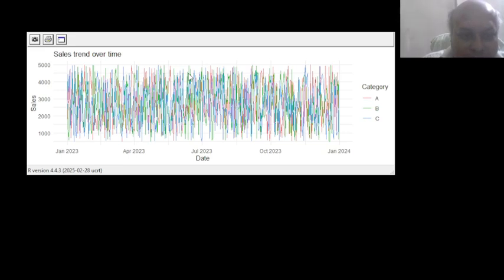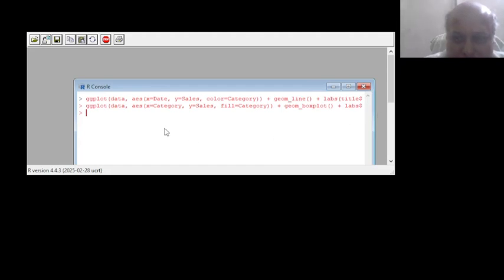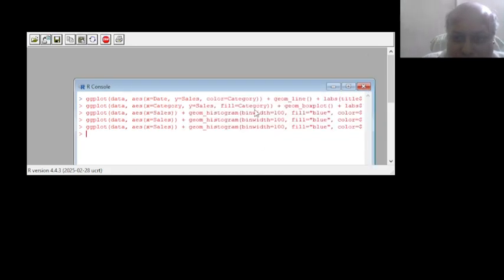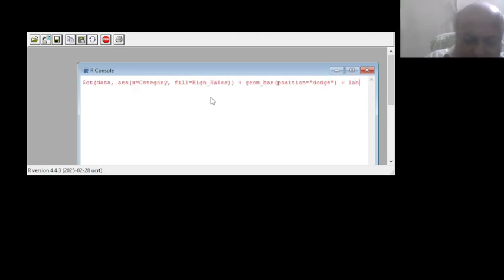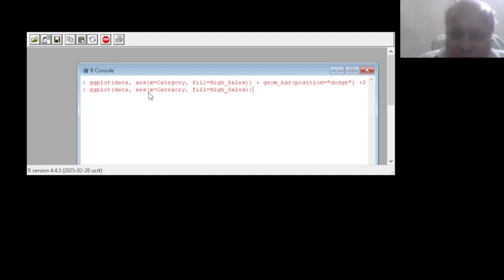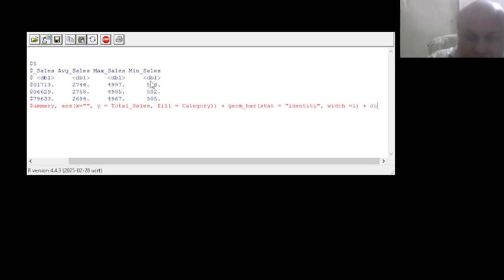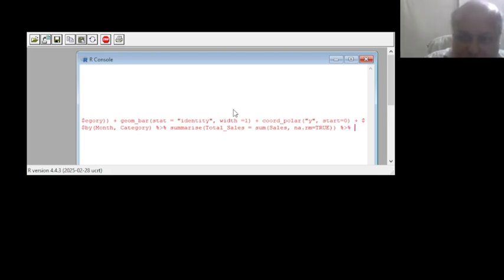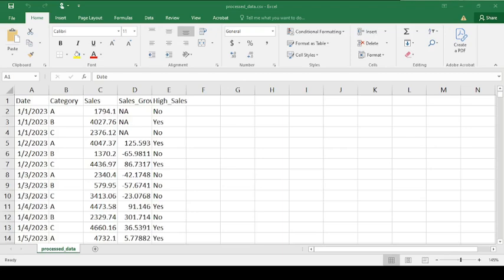Data Processing with R Programming - Part II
Data Processing with R Programming